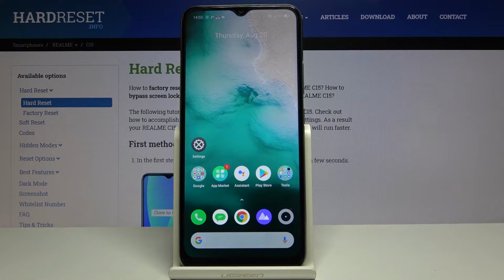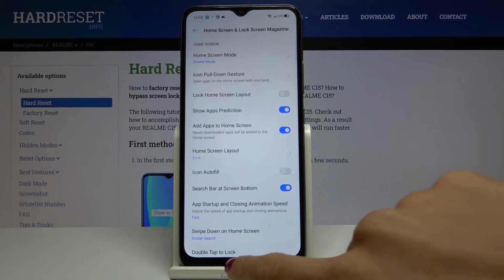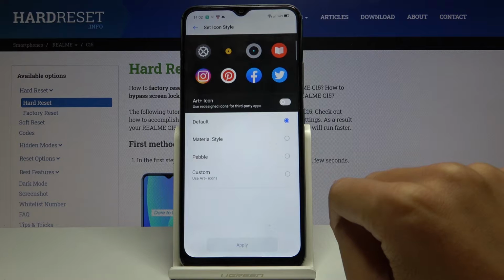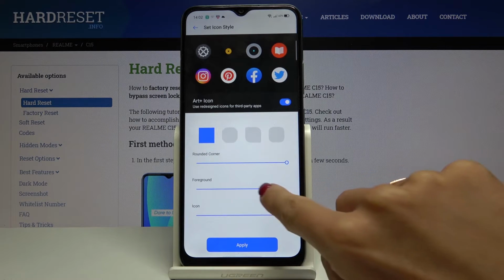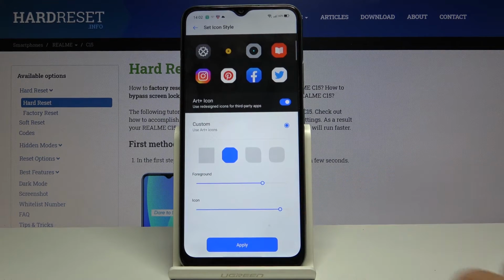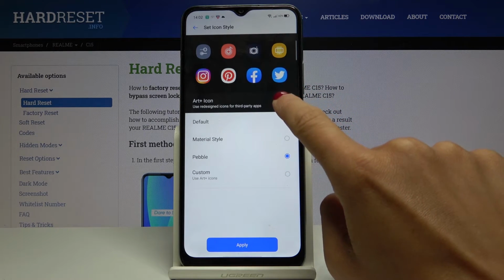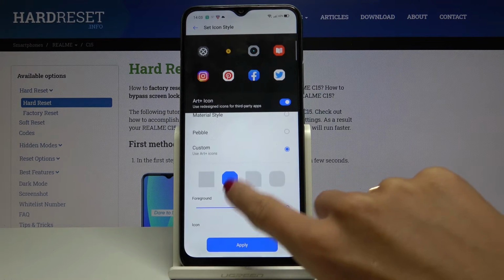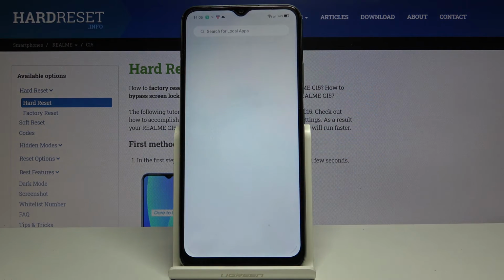How to Personalize Icon Style in Realme C15 - Change Icon Look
Learn more info about REALME C15:
We would like to present an easy method to make your icons look unique. Only you have to do is follow our short video guide and smoothly personalize icon style in Realme C15. If you are bored with your current icons look, then you are in a good place. We will show you how to customize icon style within a few simple steps on Realme C15.

How to change icon style in REALME C15? How to find icon themes in REALME C15? How to select icon look in REALME C15? How to select icon style in REALME C15? How to change icons REALME C15? How to select icons in REALME C15? How to customize icons in REALME C15? How to personalize icons in REALME C15?